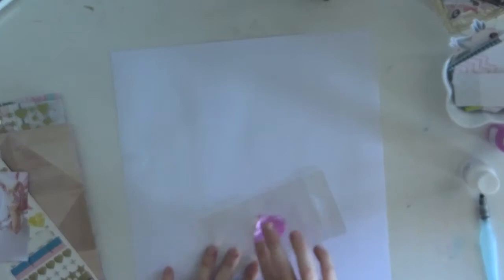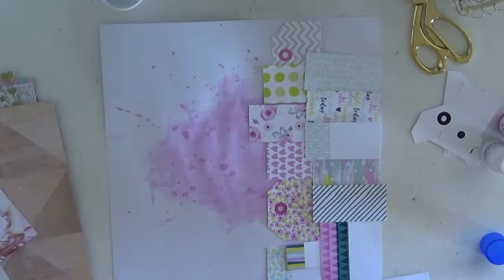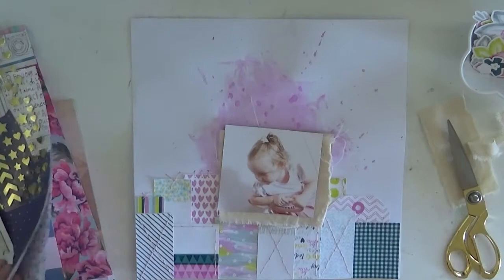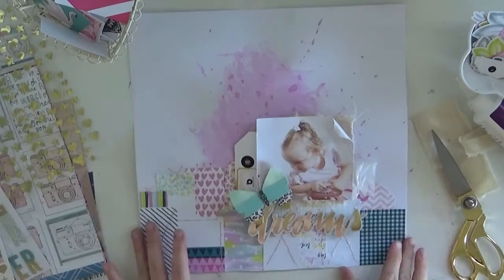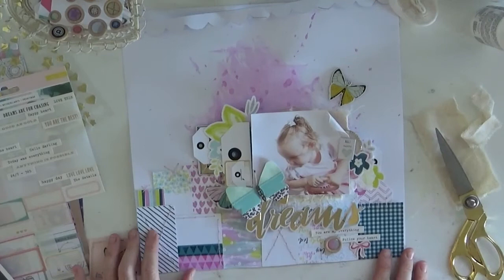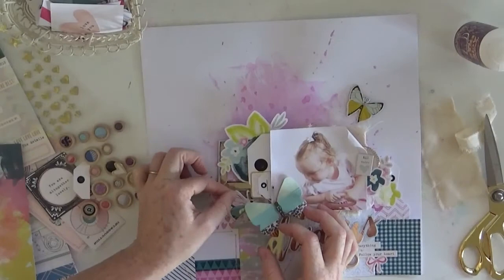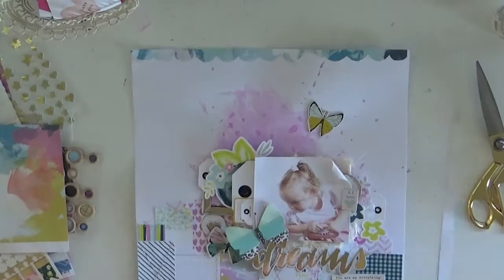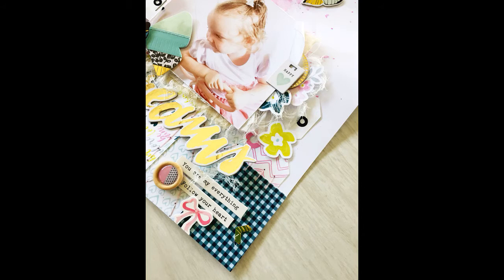scrapbooking process #2 / Hip kit / dreams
February 2017 Kit